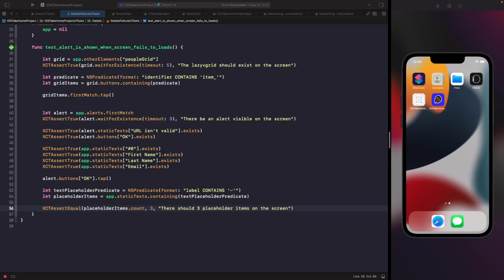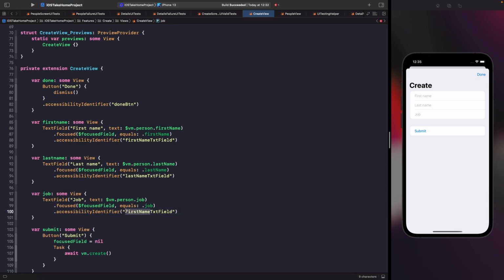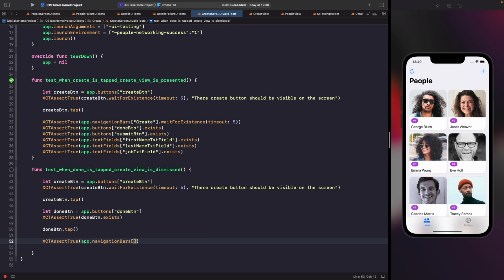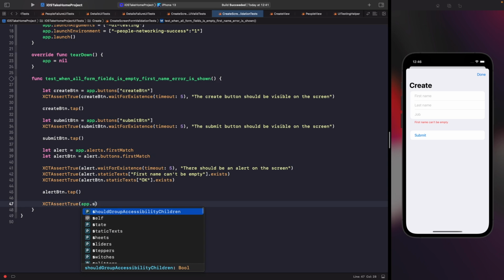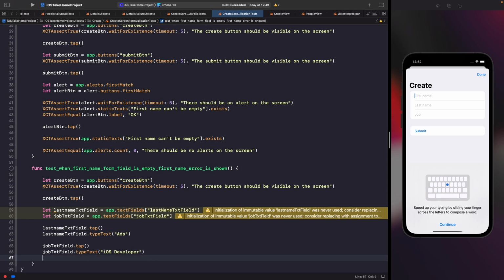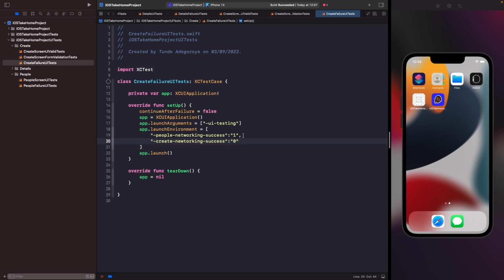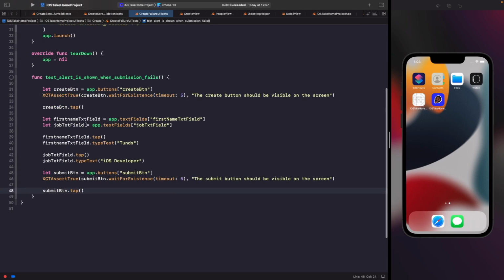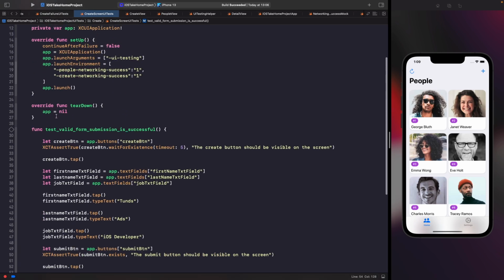UI Testing A Form In SwiftUI, How To Write UI Tests for Our CreateView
In this video, we'll look at how to write UI tests in SwiftUI. We'll also look at how we can write UI Tests in Swift that are reliable and don't rely on a real API service. We'll write a UI Test that tests pushing to a screen, this will help us ensure that the navigation between our home and detail screen works in SwiftUI.

After that we'll also write some UI Tests in Swift, we'll write some tests that will help us ensure that our form validation works properly. We'll also see how to type within a textfield in a UI Test so that we can simulate typing, after that, we'll see how to use UI Tests to test a form in Swift.

We'll also look at how can write UI Tests that use dependency injection, by looking at how to use Launch Arguments in UI Tests & how to Launch Environment in UI Tests as well. This will allow us to build reliable and flexible UI Tests that we can easily use mocks with dependency injection.